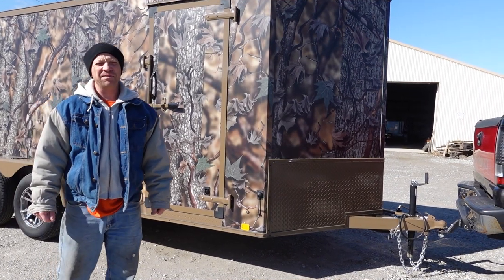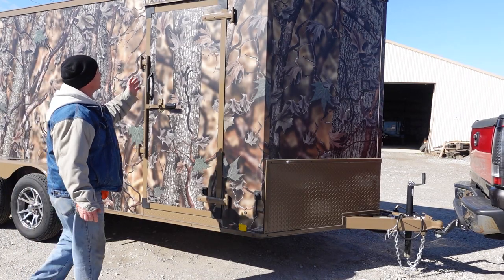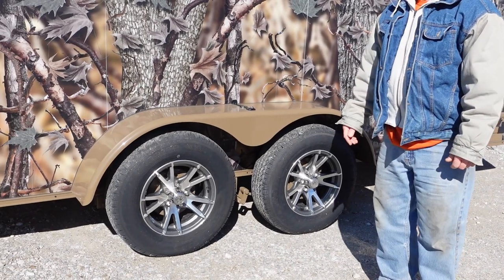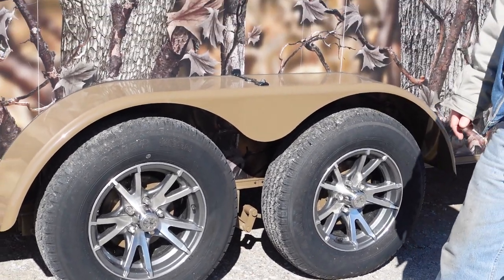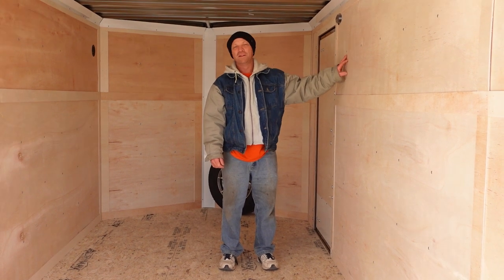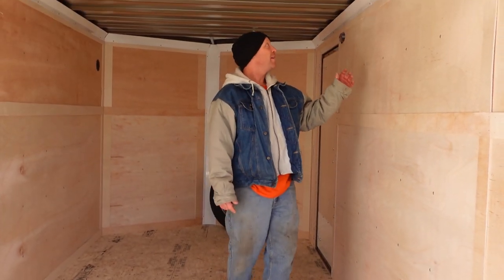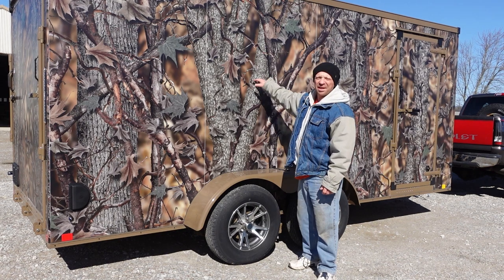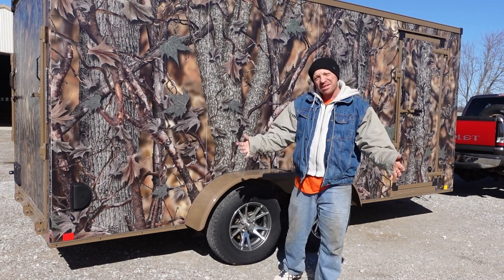Hunter's Trailer | Camouflage Trailer Master 2022 7 x 16 for Hunting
This is a camouflage enclosed trailer great for hunters.
2022 Trailer Master  7 x 16
V-Nose
3 1/2 ton dual axles, each axle has brakes
Aluminum wheels and 1 matching spare
Electric jack
Loading lights
Battery for LED lights and electric jack
Side door
Rear drop down door
LED lights external
Internal lighting with switch
Ken